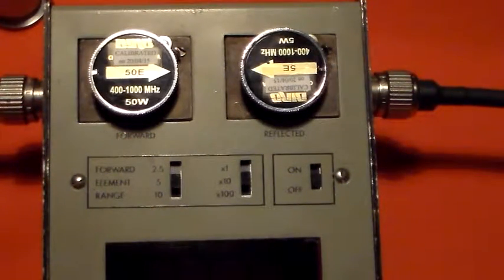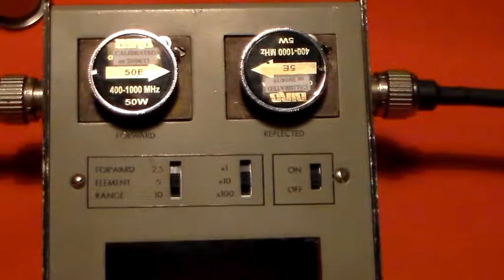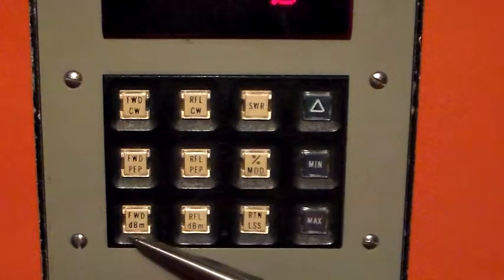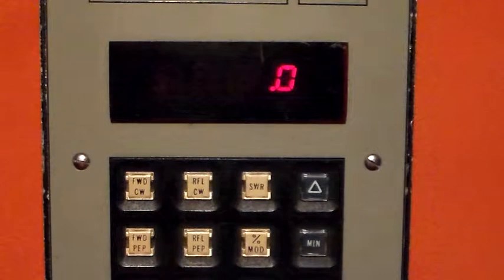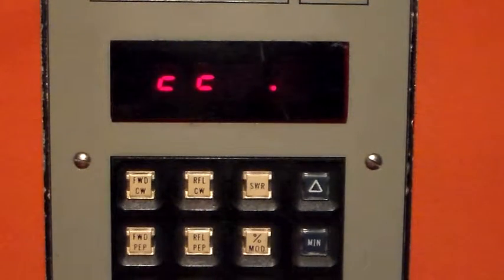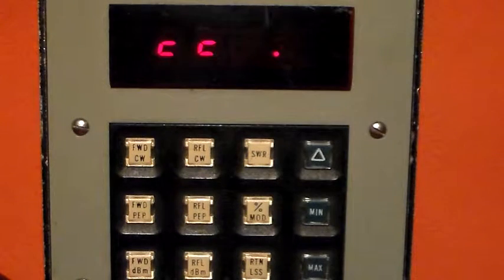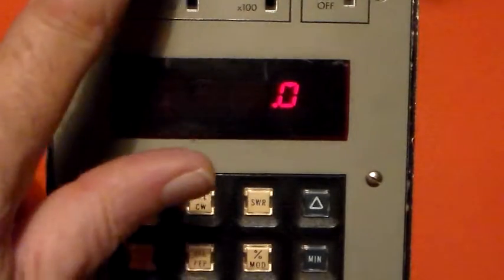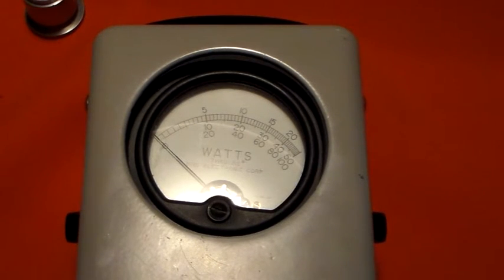A Bird 4381 'RF Power Analyst' From The 70's.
A quick look at a Bird 4381 power/swr analyser from the 70's... range, depending on Bird plug in elements fitted, 100mW to 10kW, 450kHz to 2.3GHz.

How does it stack up today... at least on 70cm, let's see.